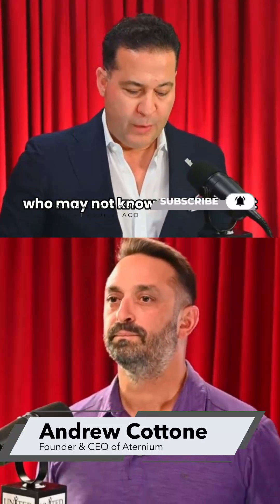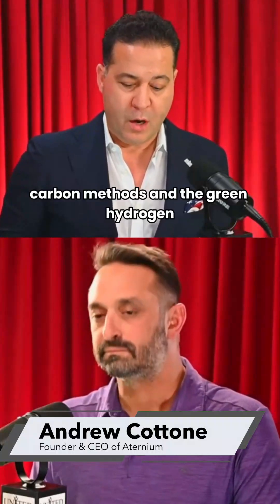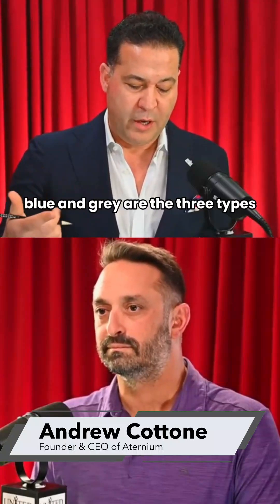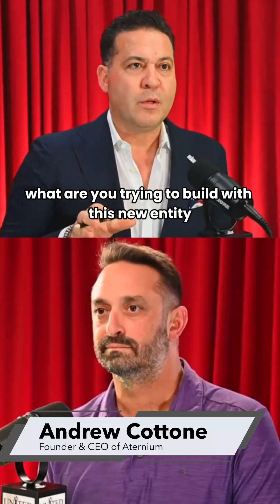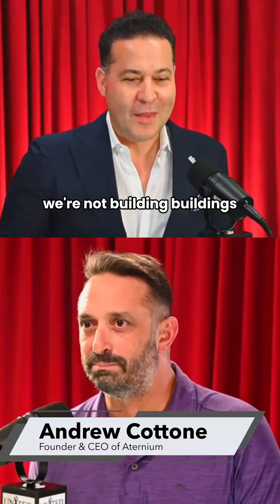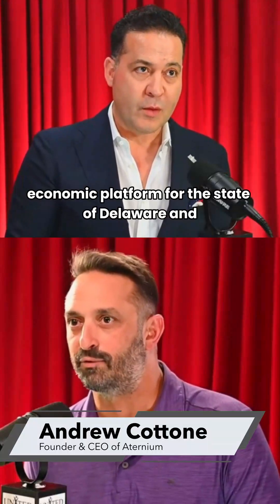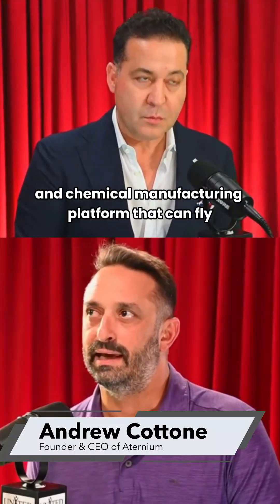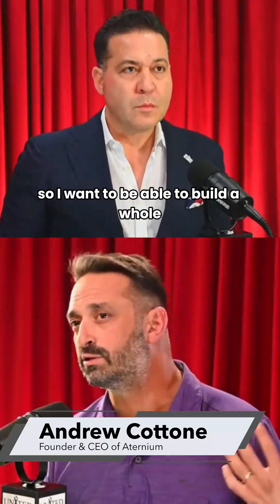This Hydrogen Plant Could Change Delaware FOREVER 🌍💡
What if one clean hydrogen plant could launch an entirely new economic sector? Entrepreneur Andrew Cottone joins Kemal Erkan to reveal how a 60-megawatt facility using Delaware’s wastewater could spark a hydrogen revolution—fueling clean energy, job creation, and industry growth. If you care about sustainability, entrepreneurship, or America’s energy future, this short is for you.